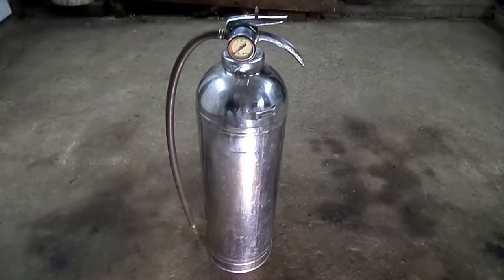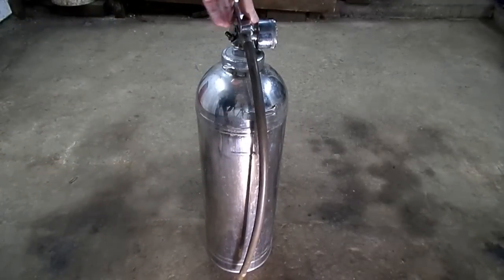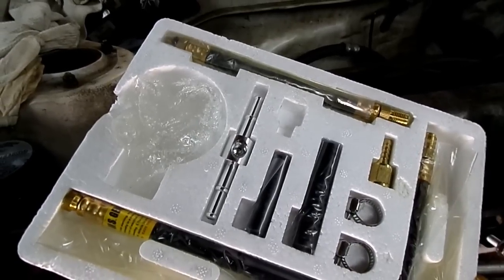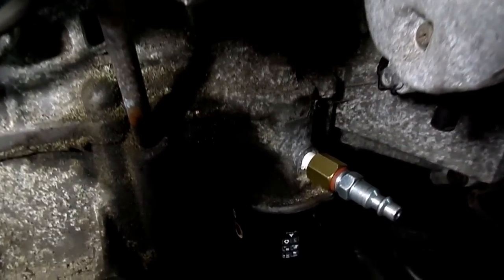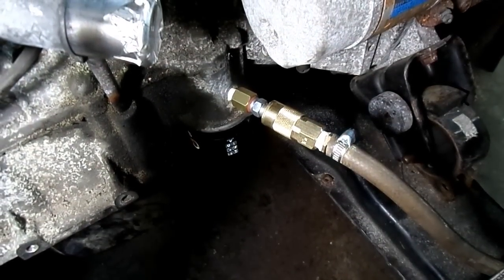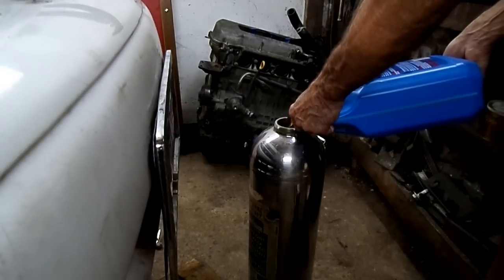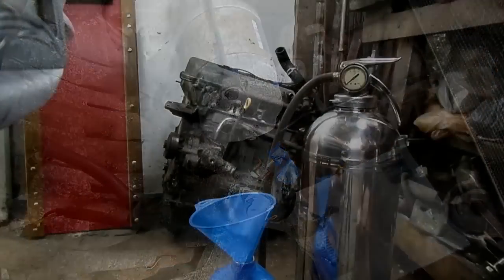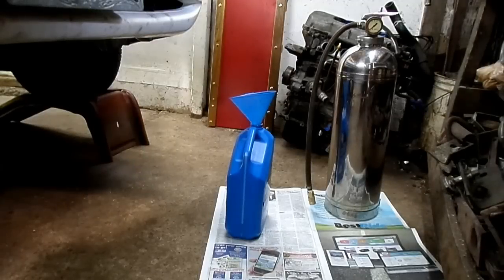Homemade Engine PreOiler